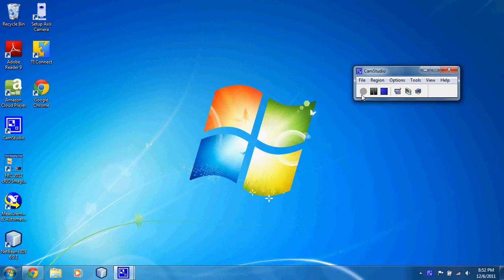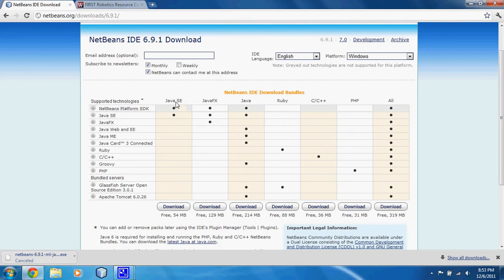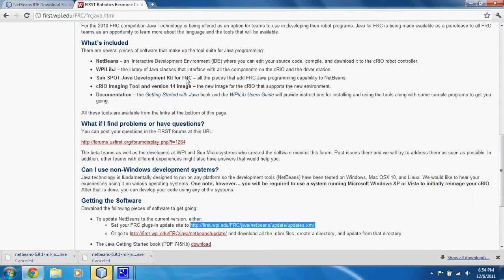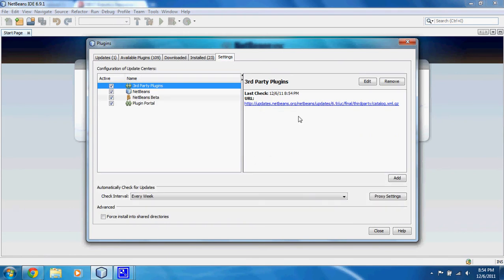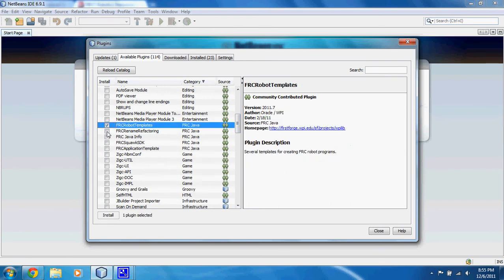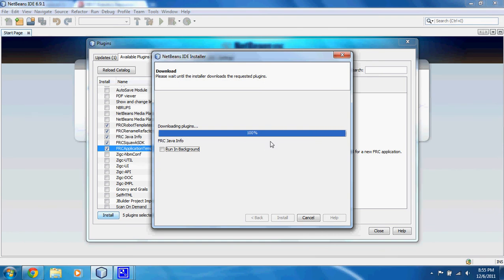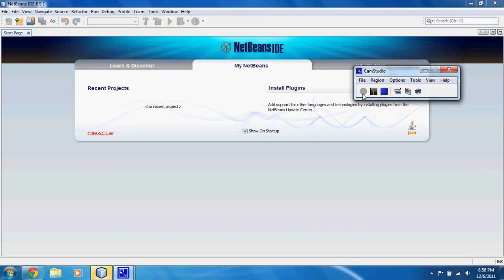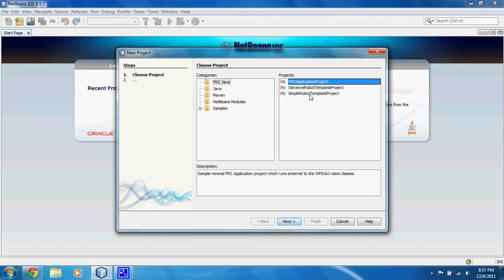How to set up NetBeans for FIRST Robotics Competition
Team 1014's tutorial about how to set up and update NetBeans for use in FRC Java programming.